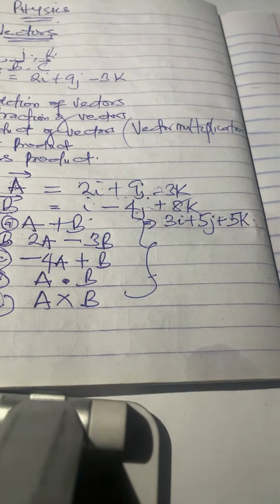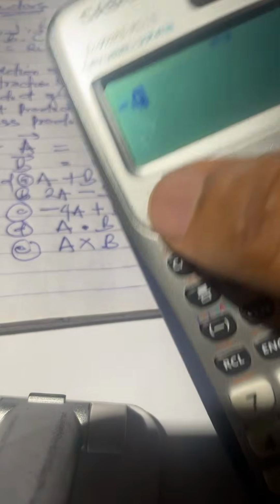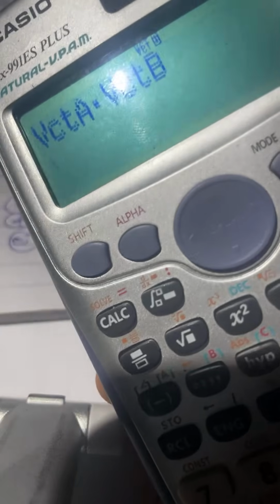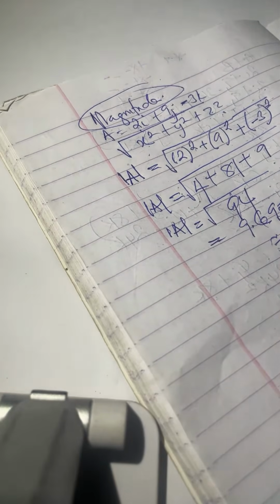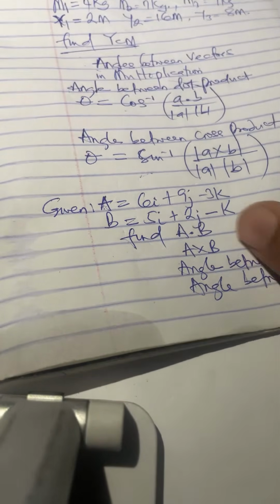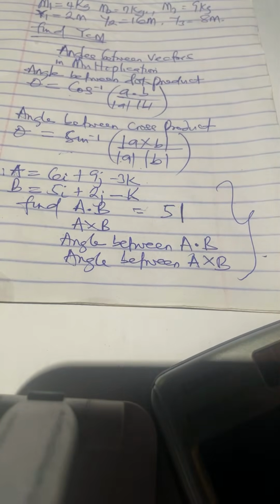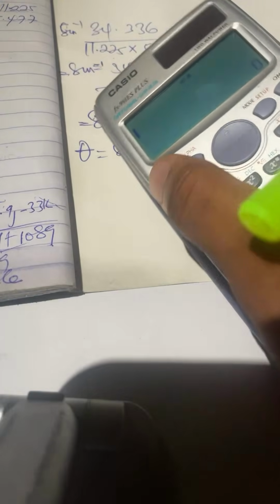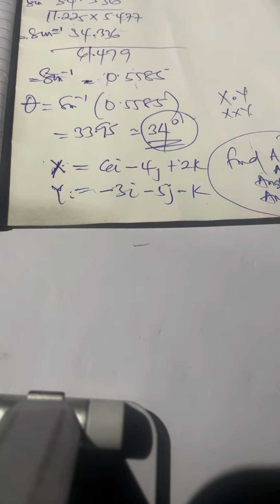Shortcuts for Vectors | Centre of Mass Simplified